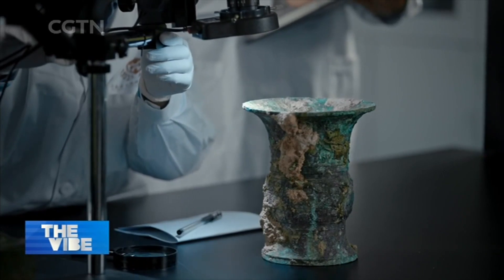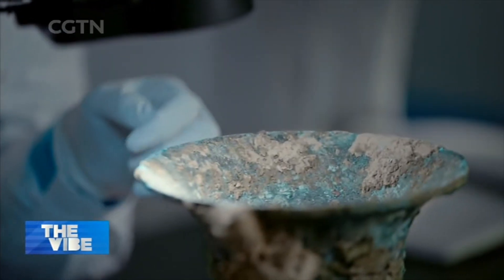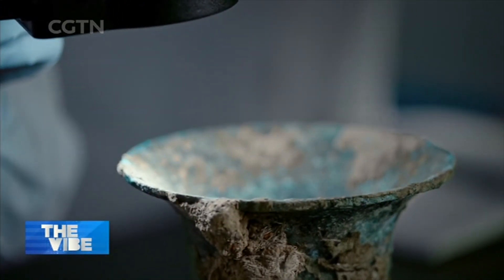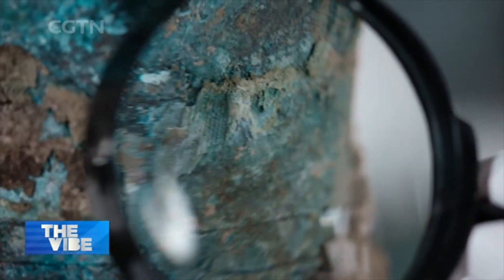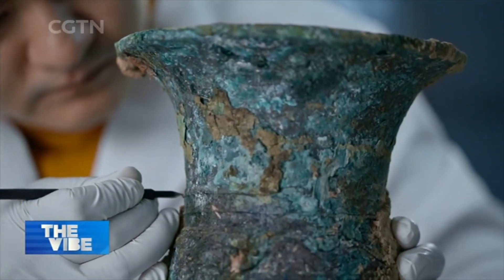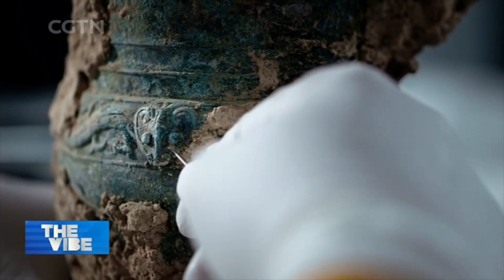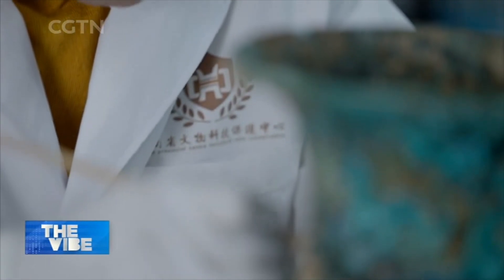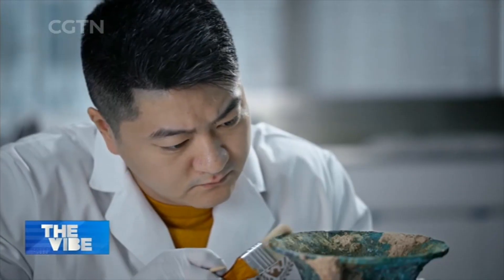Removing rust key to restoring bronze artifacts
Chloride ions are the greatest enemy of bronze artifacts since they cause the affected areas to turn into bright green powder. A common method of traditional restoration involves scraping off stable attachments or rust to prevent further growth.